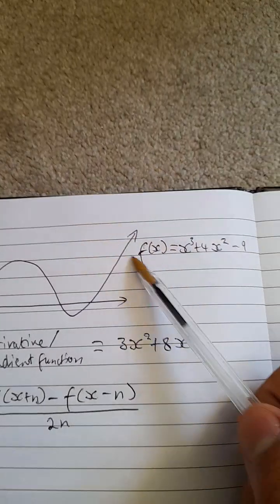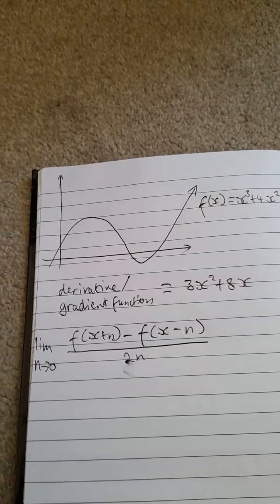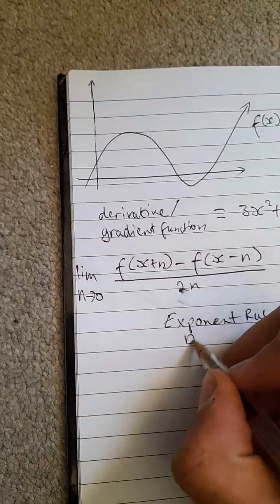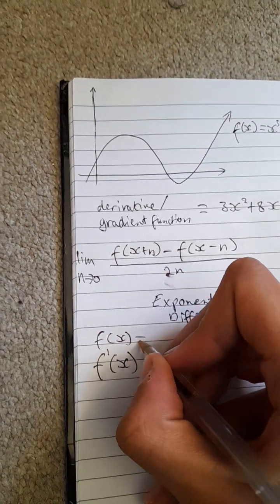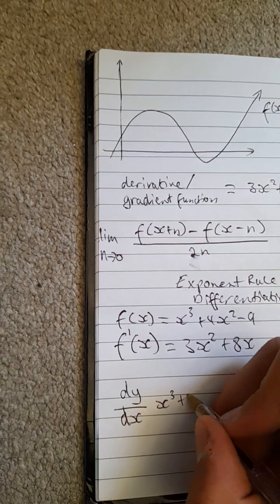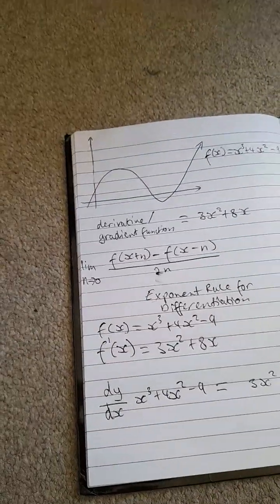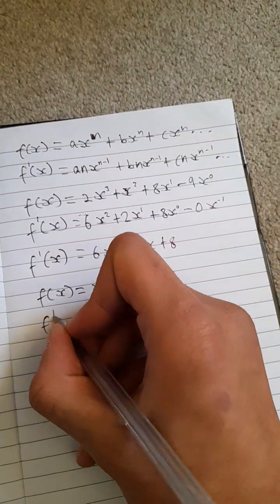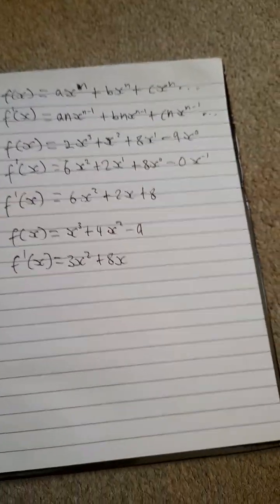Differentiation by Exponent Rule (Part 3 of 5 Calculus)